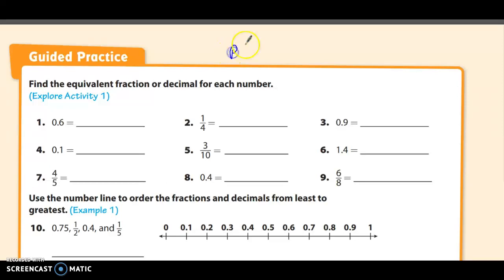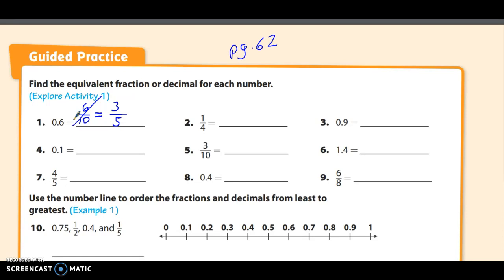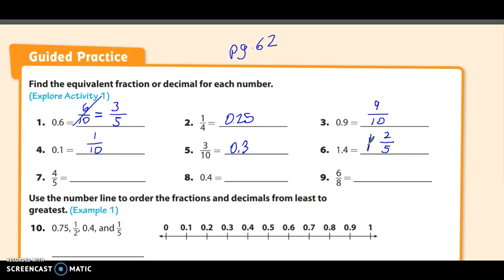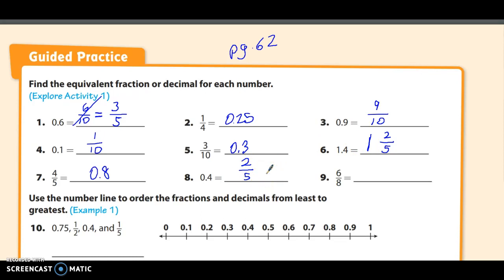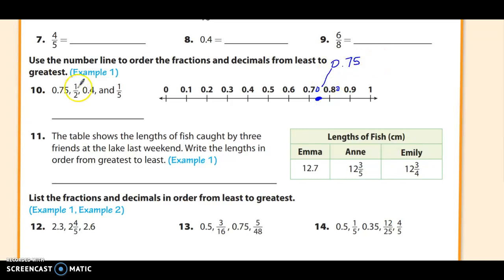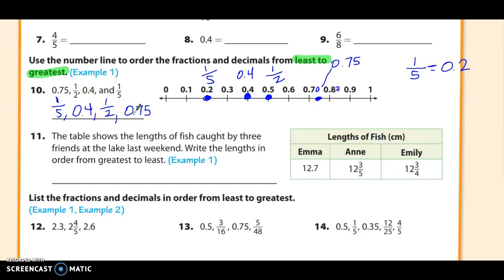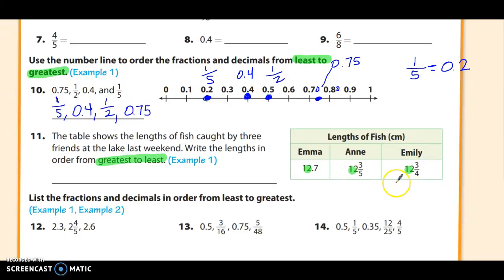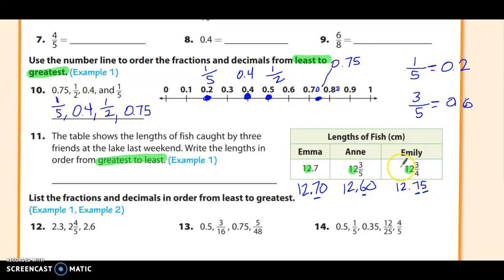page 62 part 1